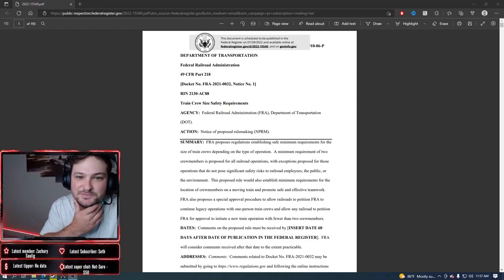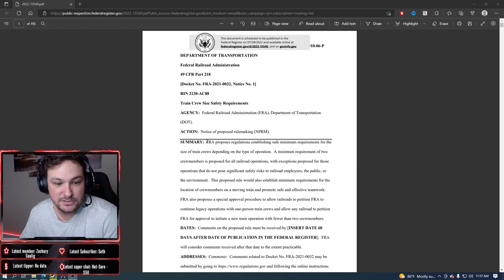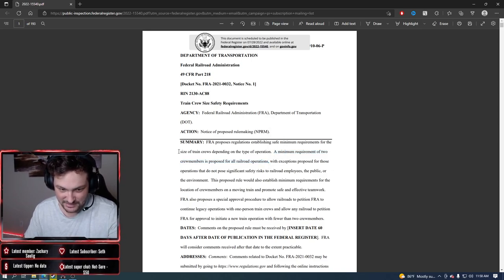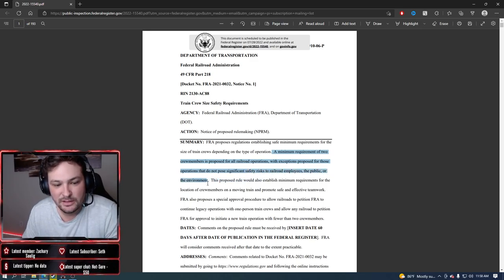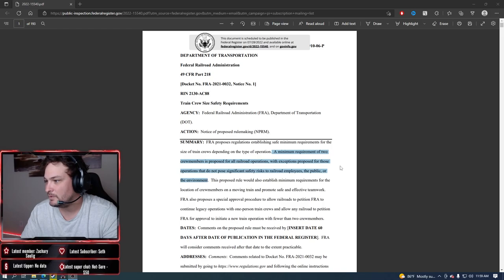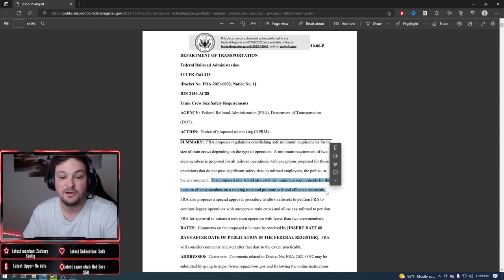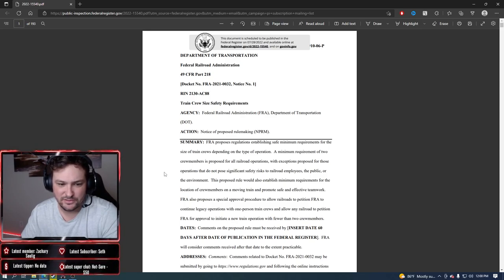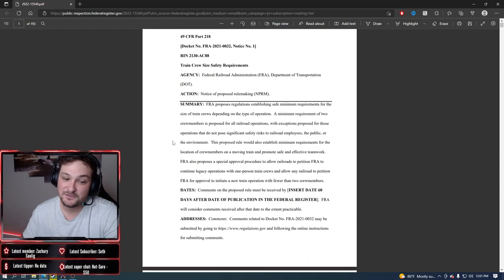FRA ISSUES NEW RULE - 2 Man Crews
I woke up this morning with good news, the FRA has put back in place the 2 man crew rule that was in effect in 2016. This is a small win and a bit of added support for conductor roles, now if the carries want to do away with the conductor on the cab they must first petition this rule set by the FRA.. NS, UP, BNSF can suck it..

Thanks for all the support, I appreciate you all.

Where I get my Copyright Music From!

What I use to make Videos and Stream!
ASUS VG248QG
MSI Gaming GeForce RTX 3080
Intel Core i7-9700K
MSI Z390-A PRO
Razer Naga Trinity Gaming Mouse
Logitech C922x Pro Stream Webcam
Canon EOS M50 Mark II Content Creator Kit
Elgato Ring Light
Elgato Green Screen